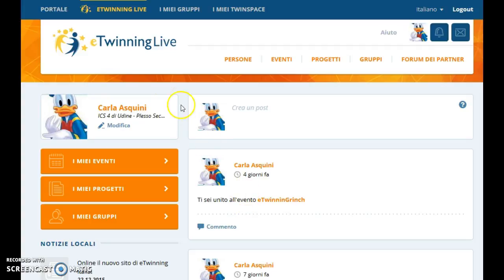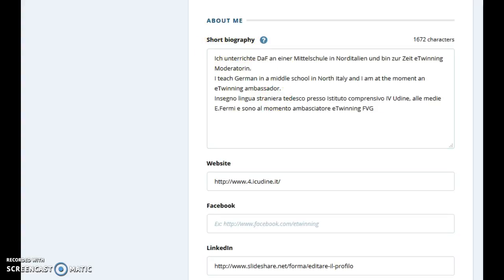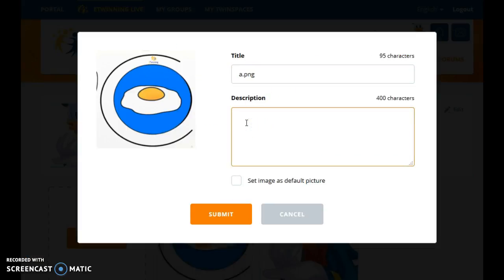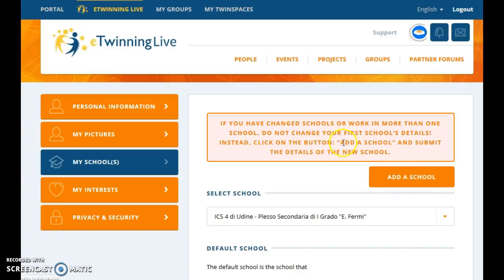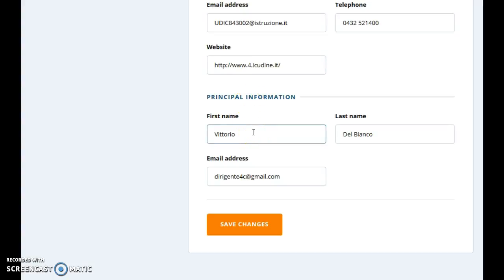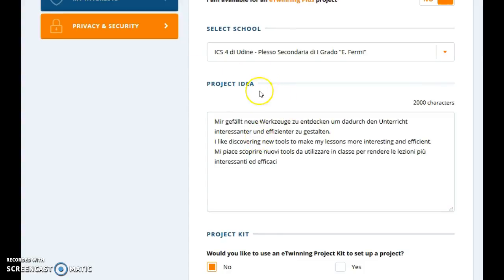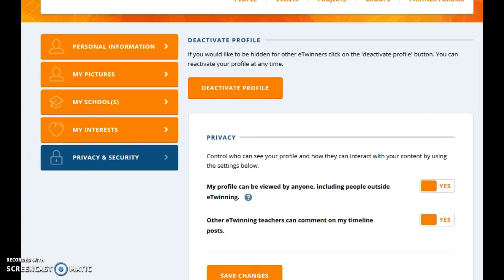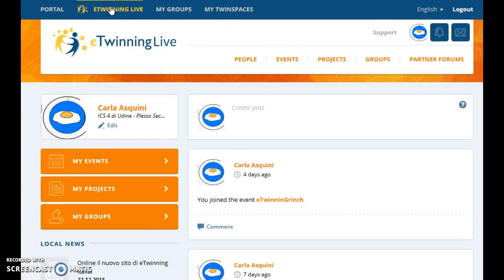eTwinning LIVE How to edit your profile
A short tutorial to learn what is to do to edit your eTwinning LIVE profile, by adding a short biography, a picture, to keep the data updated